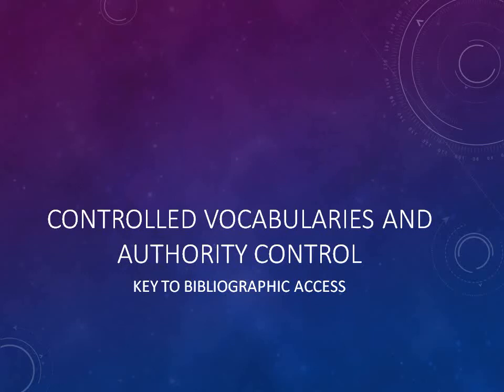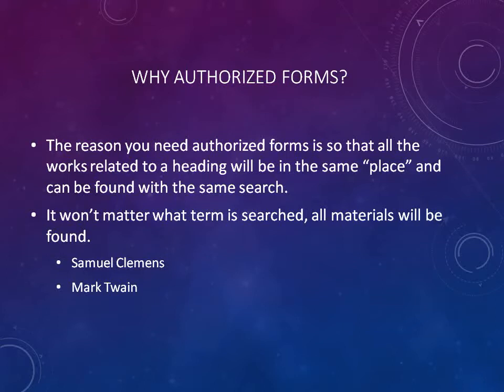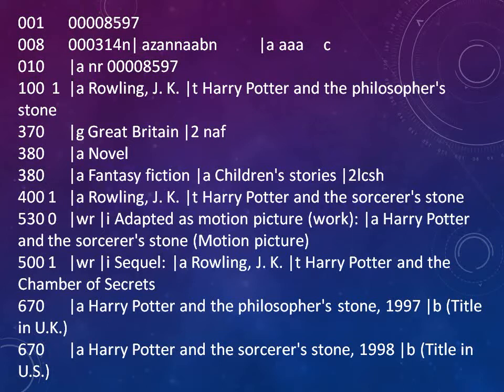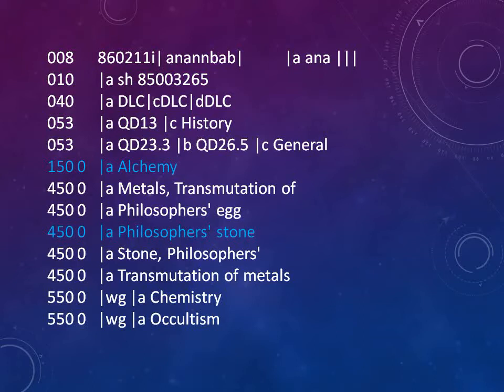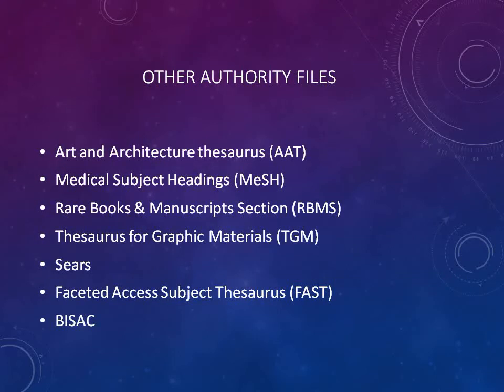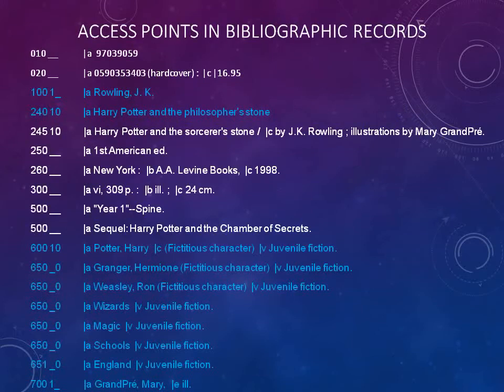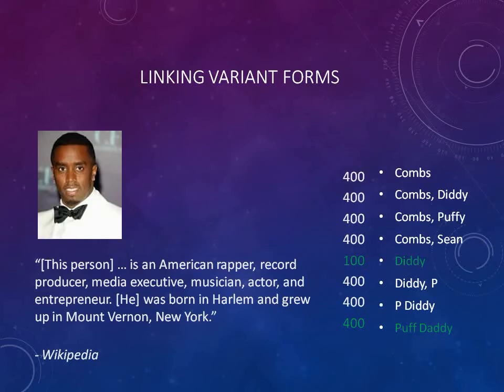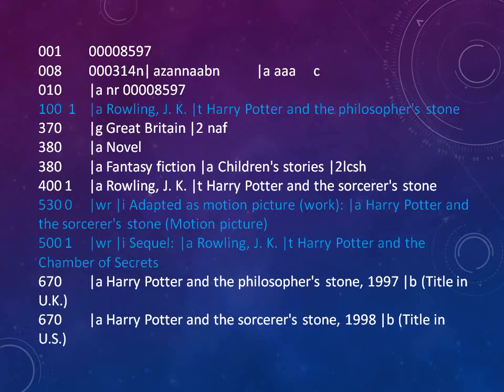Controlled Vocabularies and Authority Control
Karen Anderson introduces the concept of controlled vocabularies and explores the application of controlled cross references, synonyms and pseudonyms in a library catalog. Implementing authority control in your publication's metadata makes items easier to discover in searches of all sorts. Excerpted from a Digital Book World webinar, titled "Metadata for Library Book Discovery".